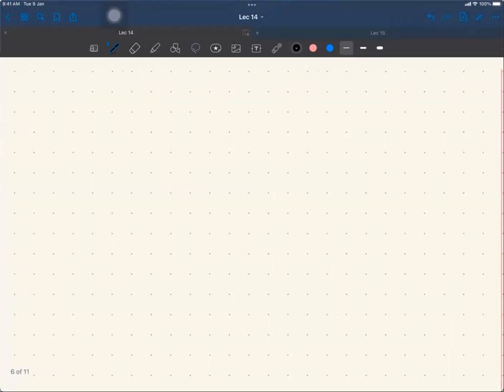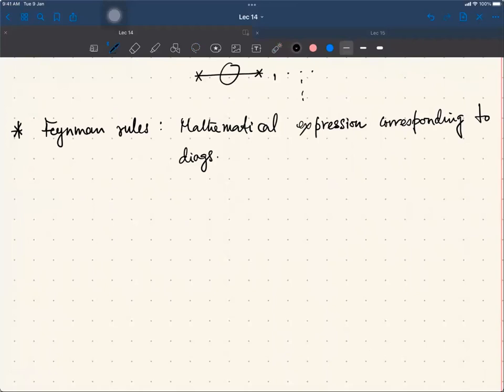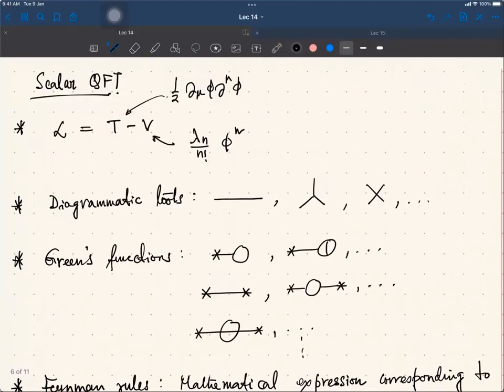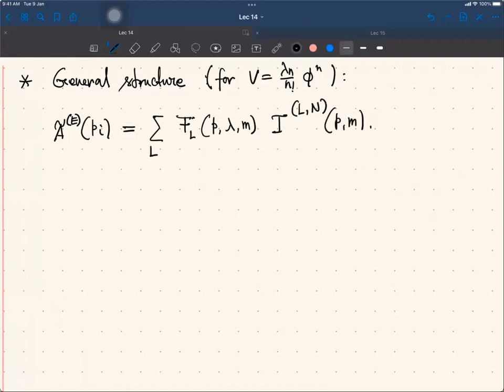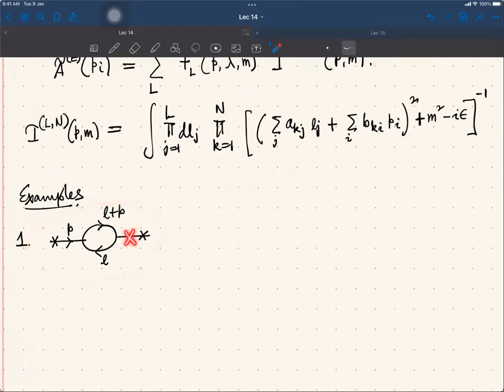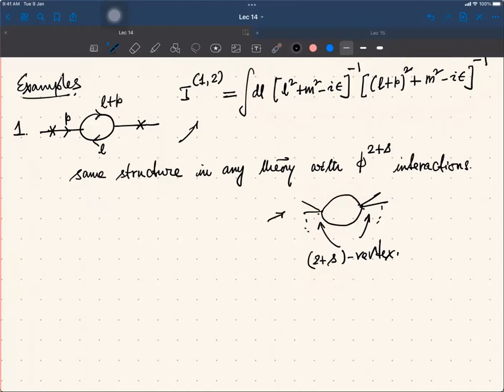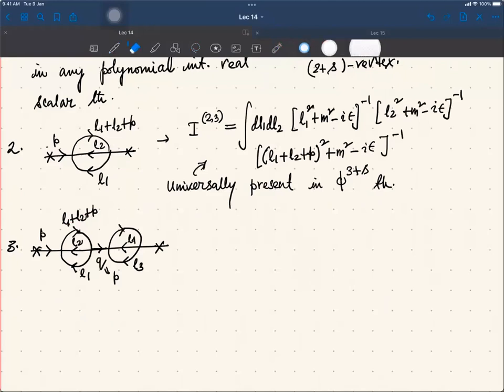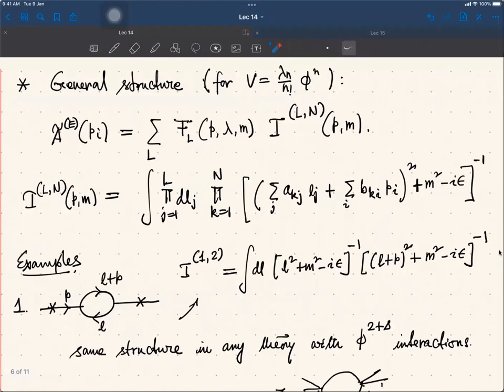QFT Path Integral 1 - Lecture 14 p1 (Loop integrals and Feynman parametrisation/identities)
Examples of loop integrals in connected Green's functions.